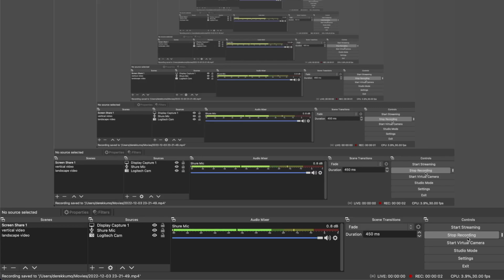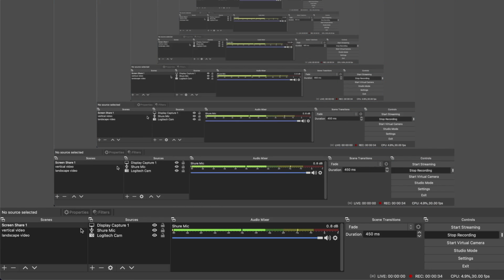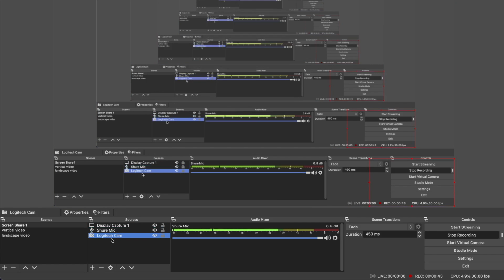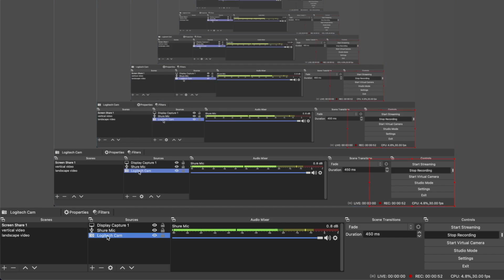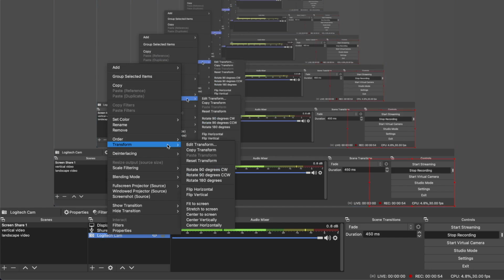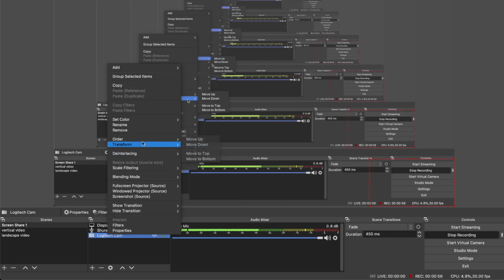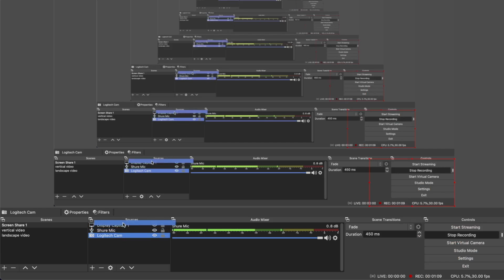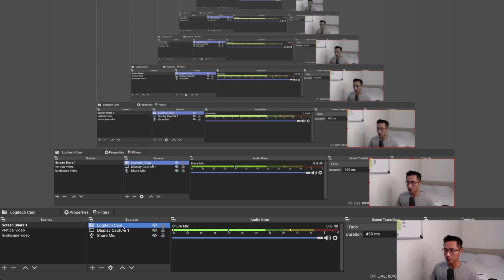How to Fix OBS Studio Video Capture Device Not Working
I was having trouble with OBS Studio's video capture device not working, after an hour of trying to fix it, only to find out I just had the order wrong in the Sources. 🤦‍♂️

Hope this helps at least one person who is having the same problem with OBS.